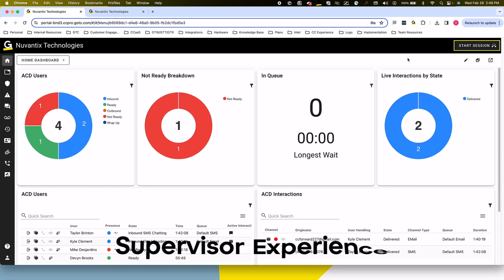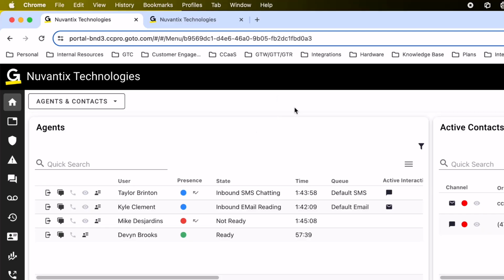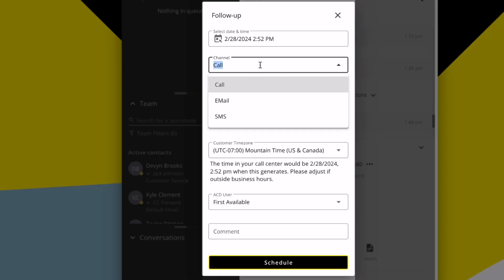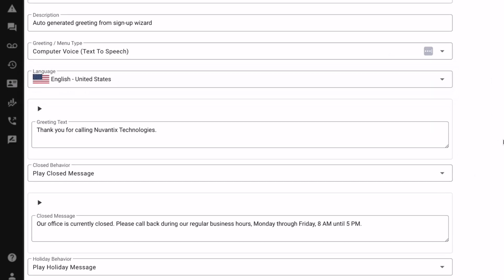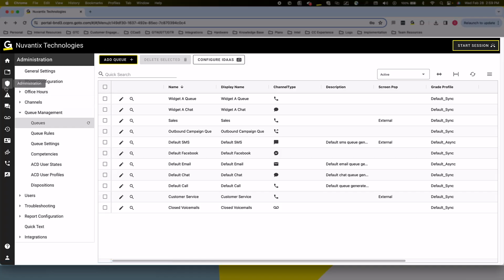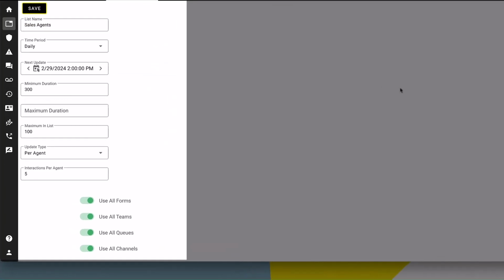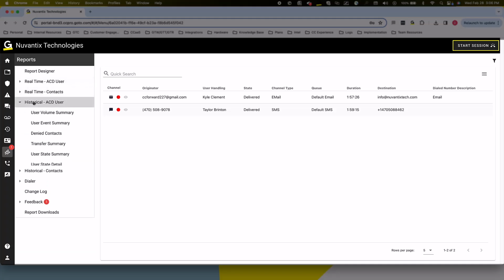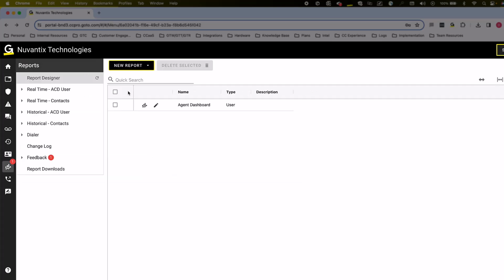GoTo Contact Center Pro Demo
GoTo Contact Center Pro Demo as of 5-8-2024